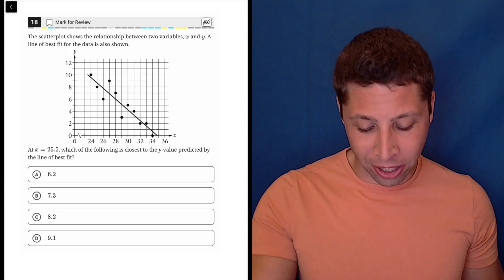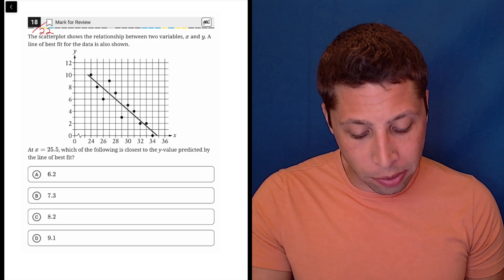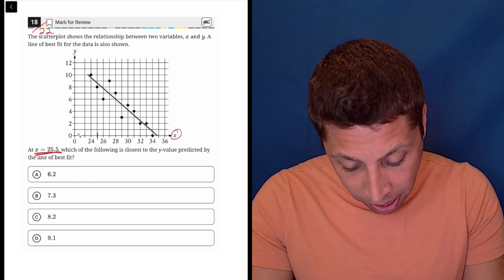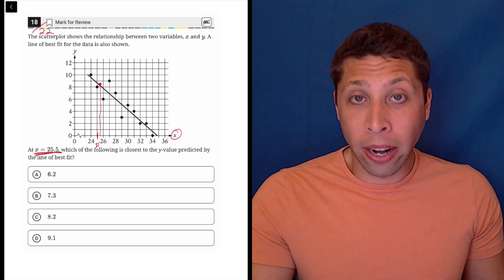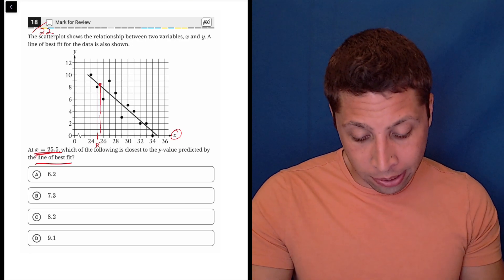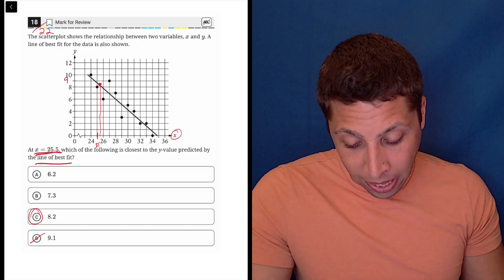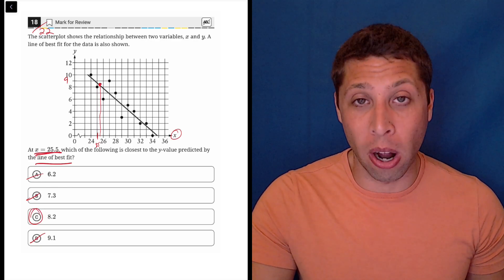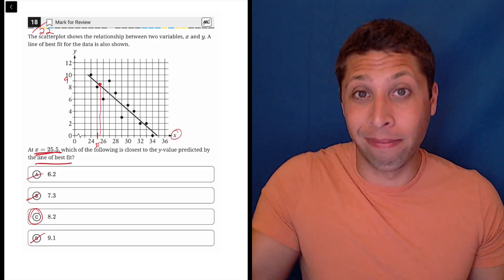Digital SAT 3, Math Module 1, Question 18 (xy-plane)